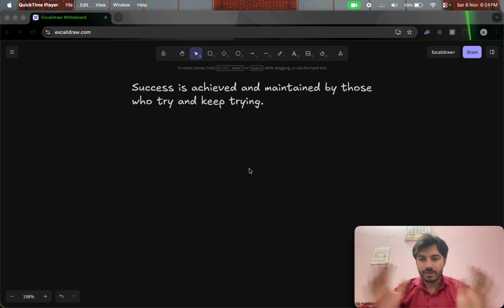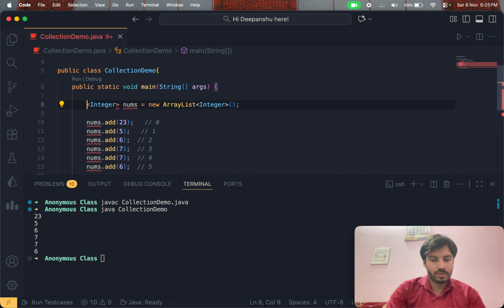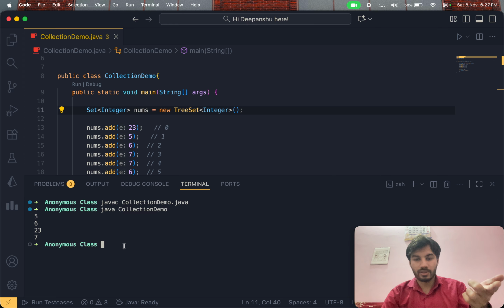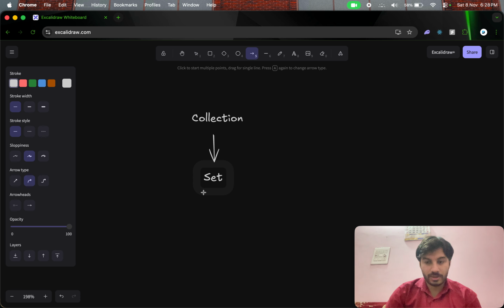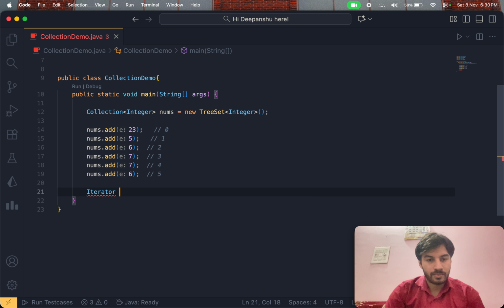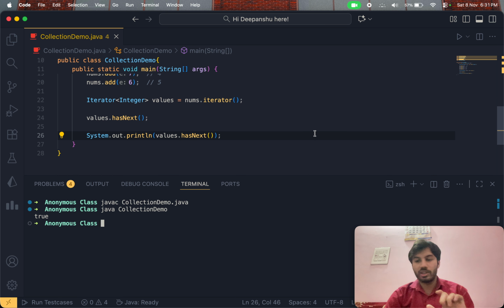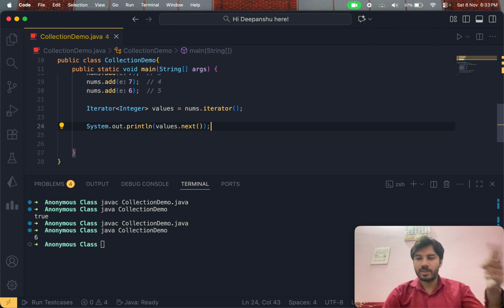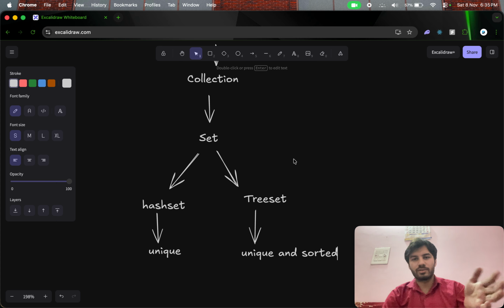8) Java Set Collection Explained | HashSet vs TreeSet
In this video, we’ll explore one of the most important parts of the Java Collections Framework — the Set interface! 🔥

You’ve already seen how List works and allows duplicate values with index-based access. But what if you only want unique elements and no duplicates? That’s where Set comes in!

💡 Here’s what you’ll learn in this video:
✅ What is a Set in Java
✅ Difference between List and Set
✅ How HashSet and TreeSet work
✅ Why Set doesn’t support index-based access
✅ How to iterate using Iterator and enhanced for loop
✅ What makes TreeSet a SortedSet
✅ Real-time examples and explanation in VS Code

📚 Key Topics Covered:

Collection Interface & Set Interface

HashSet: Unordered, Unique Values

TreeSet: Sorted Unique Values

LinkedHashSet: Maintains Insertion Order

Iterator and hasNext()/next() methods

🔧 Code Used in the Video:
All examples are demonstrated live in VS Code with step-by-step explanations.

🎥 If you’re learning Java Collections Framework, this video will help you clearly understand the difference between List and Set and how to use Set effectively in your projects.